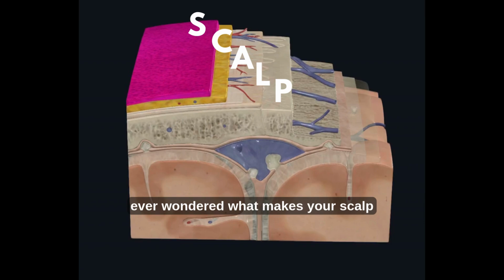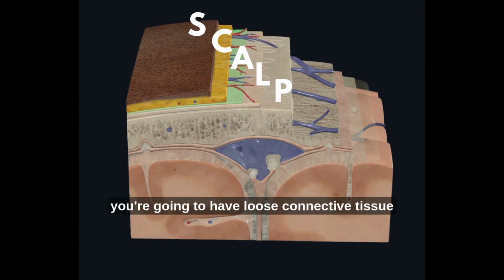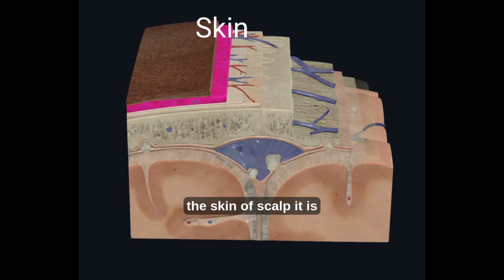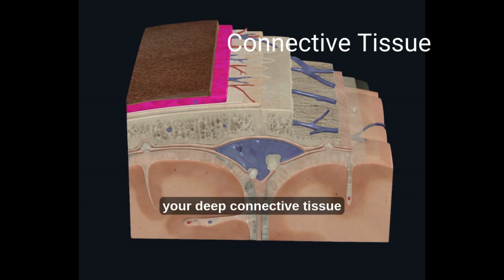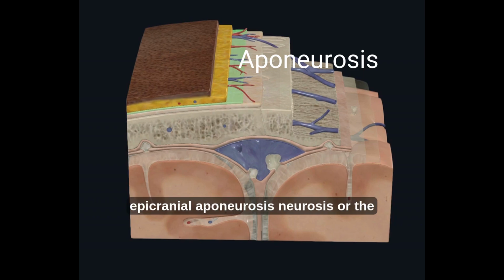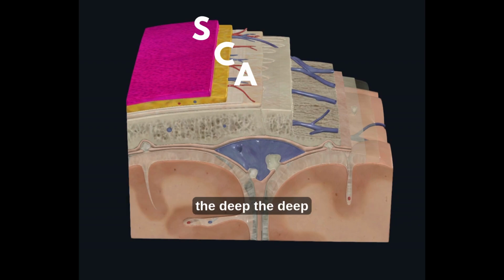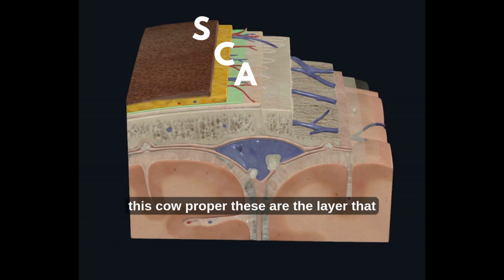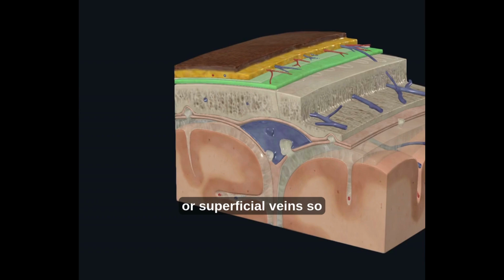Layers of the Scalp | Dr N.Zimbwa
Title: Layers of the Scalp | Anatomy Explained

Description:
In this video, we explore the five layers of the scalp using a detailed anatomical breakdown:

1️⃣ Skin – Contains hair follicles, sebaceous glands, and sweat glands.
2️⃣ Connective Tissue – Dense layer with blood vessels and nerves.
3️⃣ Aponeurosis (Galea Aponeurotica) – Tough fibrous tissue connecting the frontalis and occipitalis muscles.
4️⃣ Loose Areolar Tissue – Allows movement of the scalp over the skull, but also a potential space for infections.
5️⃣ Pericranium – The periosteum covering the skull bones.

Understanding these layers is crucial for surgeons, medical students, and healthcare professionals dealing with head trauma, scalp infections, and surgeries.

📢 Follow us on: [Your Social Media Links]